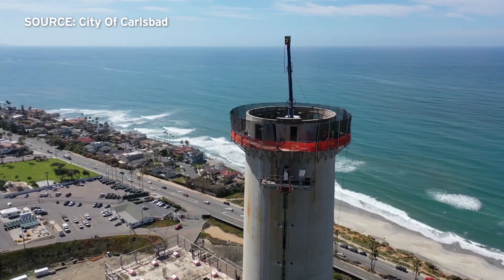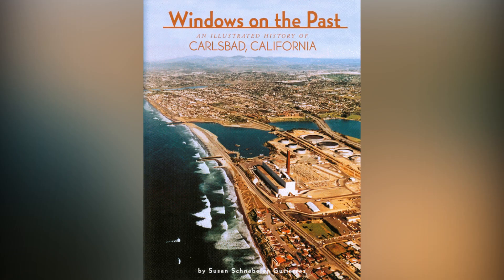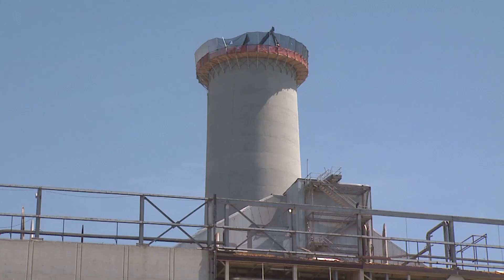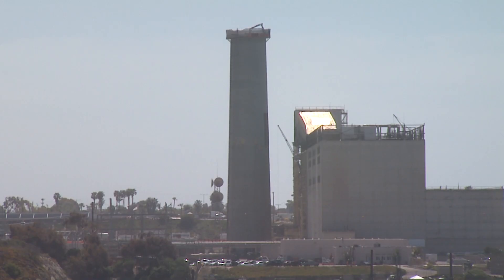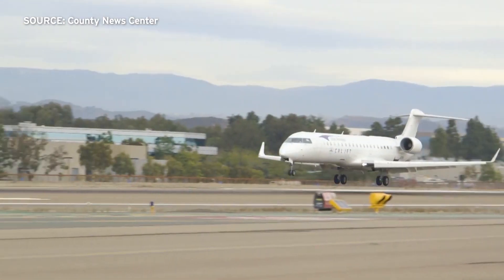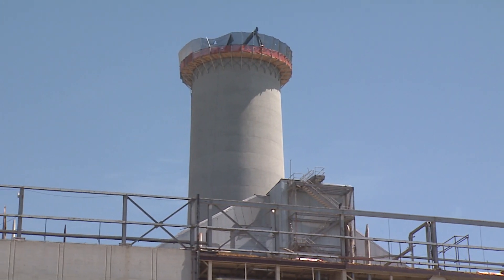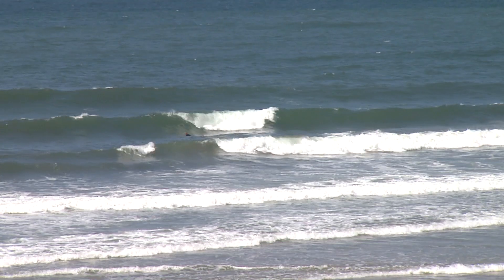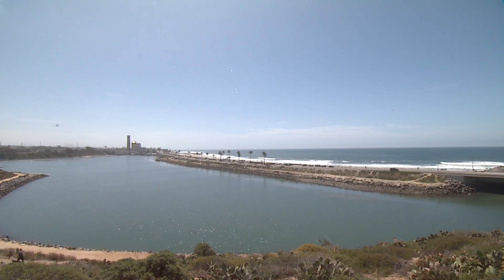After Nearly 50 Years, Carlsbad’s Iconic Landmark Coming Down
On a clear day, the Encina power plant’s smokestack could be seen for miles along the coast. But this month, a part of Carlsbad’s history and identity is being torn down. KPBS reporter Alexander Nguyen has more.